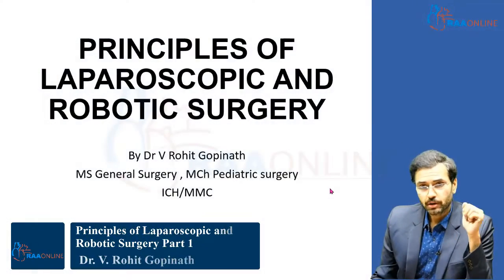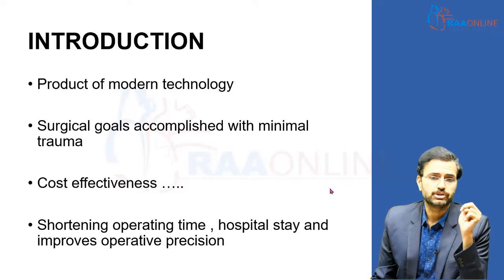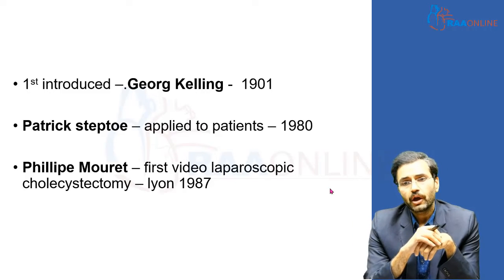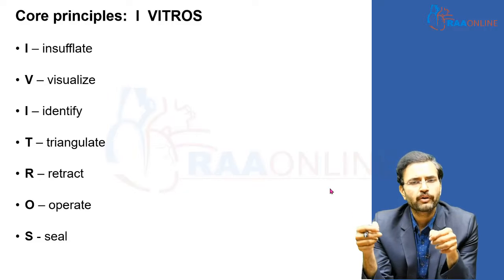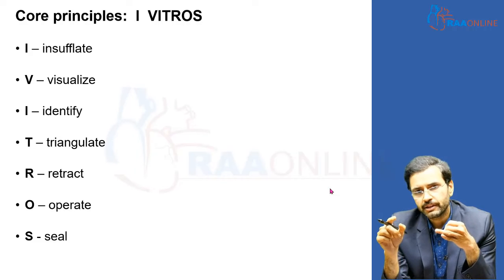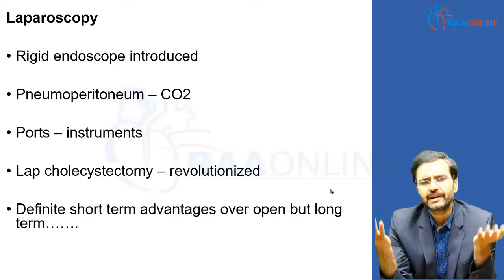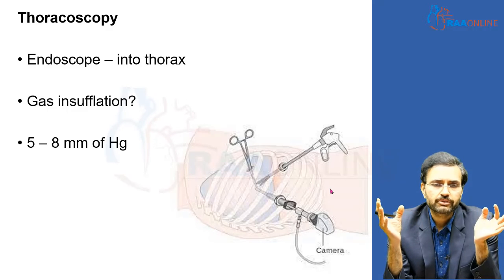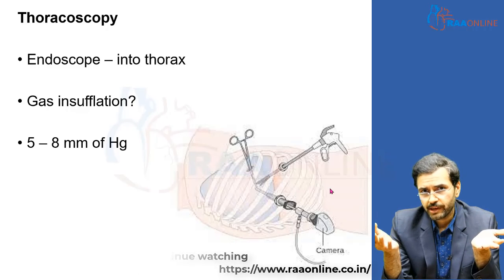Principles of Laparoscopic and Robotic Surgery